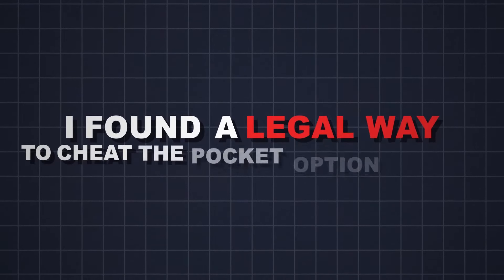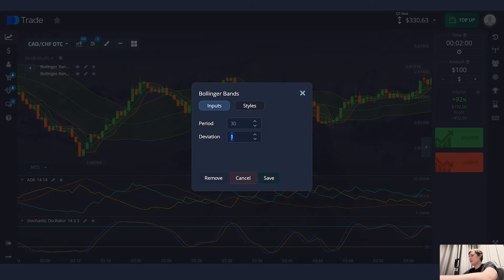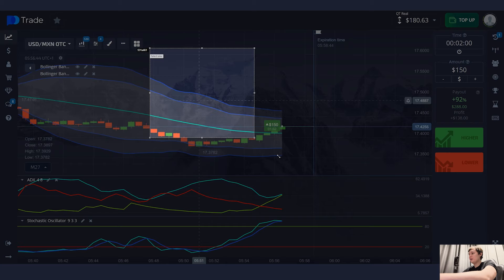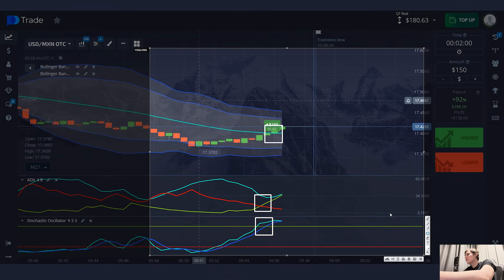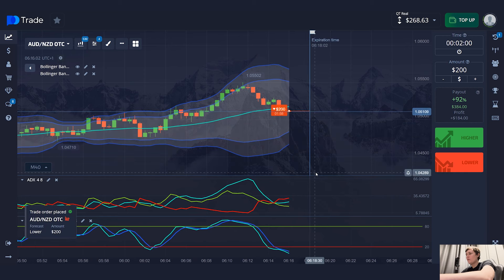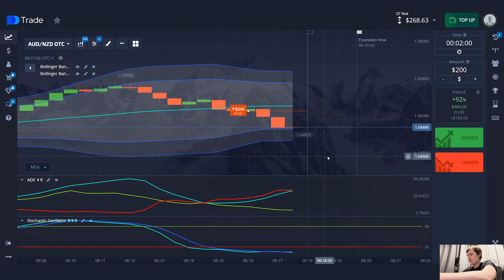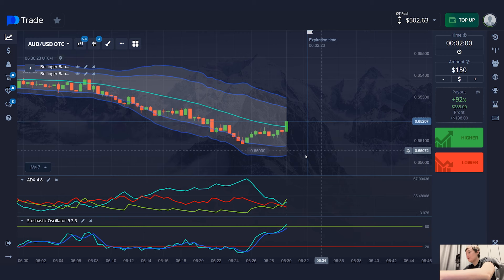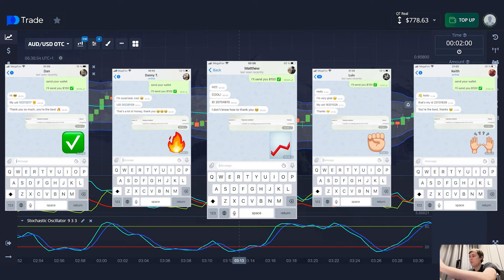😱 BUG TRADING +$15,800❗️HOW TO MAKE PROFIT on POCKET OPTION. Binary options trading strategy!